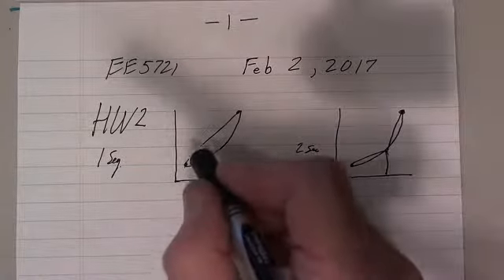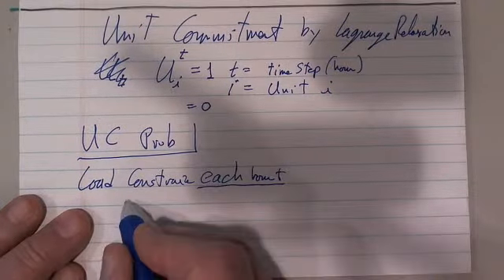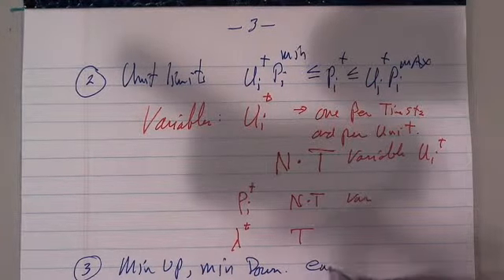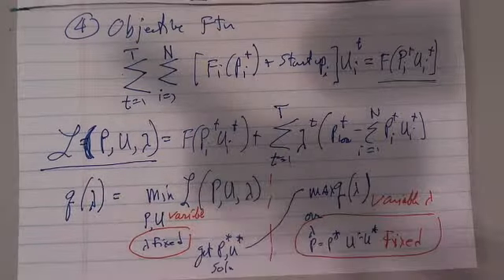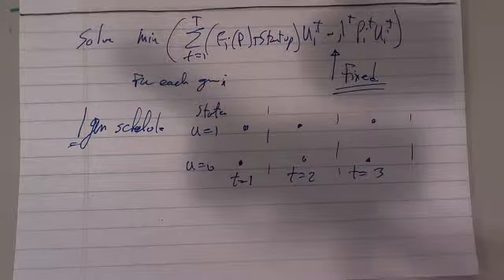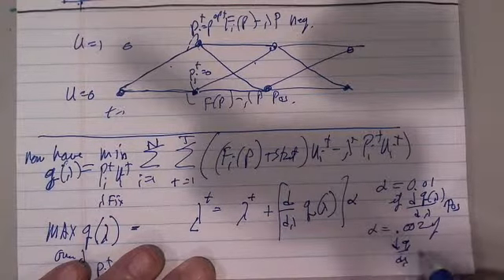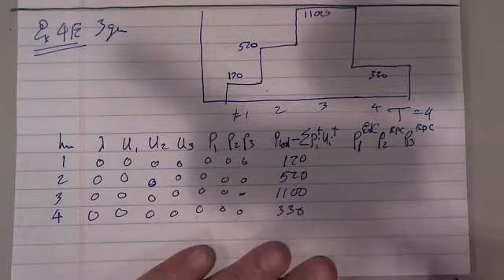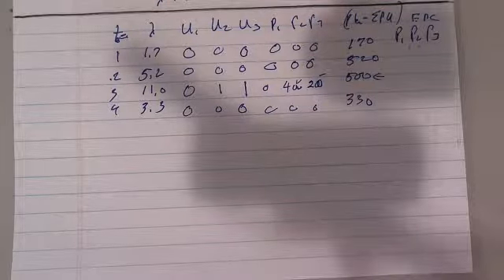ProbSession 05 Unit Commitment using LR